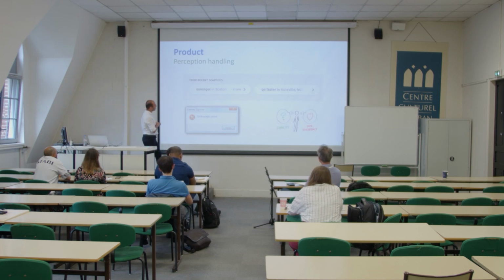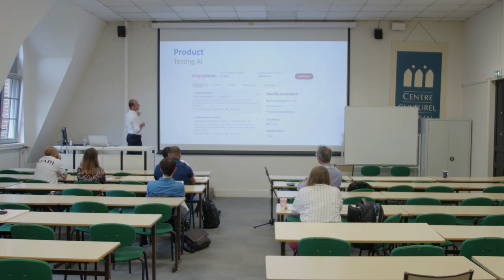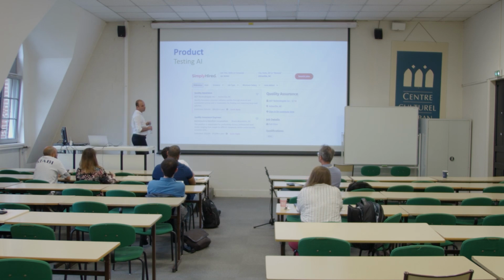Isn't test automation a silver bullet